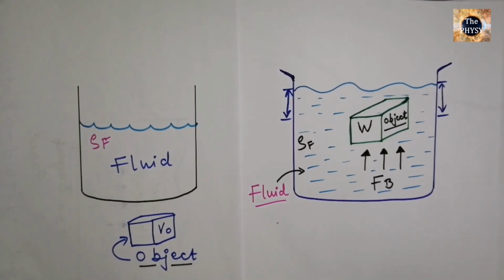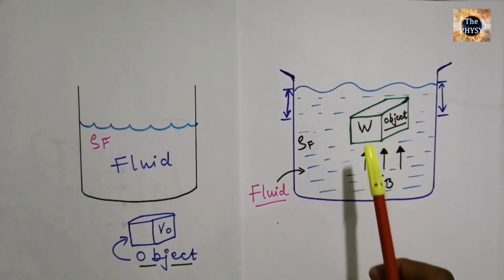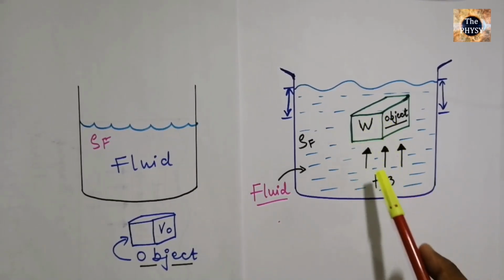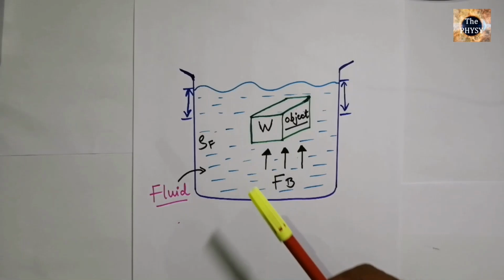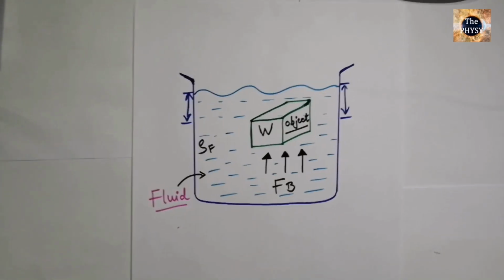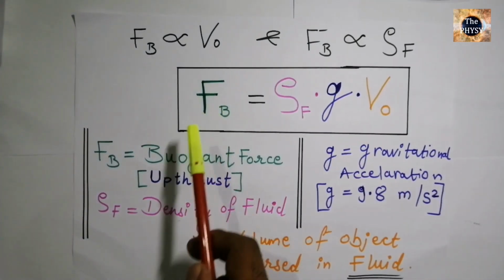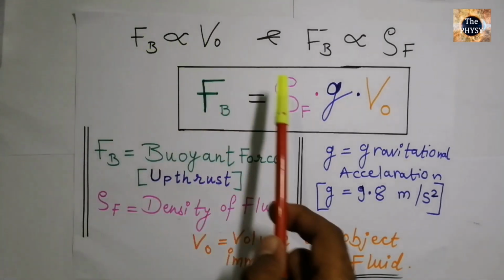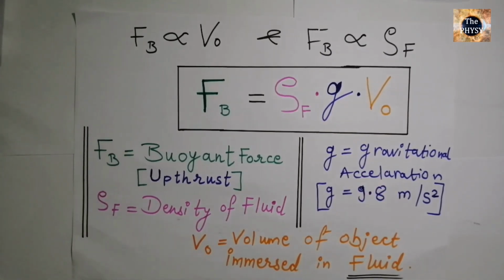Archimedes Principle Fully Explained WIth its Formula | The Physy | Why Ship Float in Water ?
What is Archimedes Principle ?
How to Learn Archimedes Principle Effectively ?
Archimedes Principle Made easy
TIPS to learn Laws Of Physics

I here By declare that in the above video i had explained the archimedes principle with a perfect technique . also included the the formula of the archimedes principle and its Equation . with some curious questions you will definetly enojoy my video . if you like the content of the video please subscribe to my channel " The Physy ".